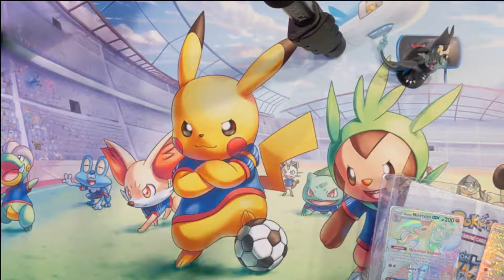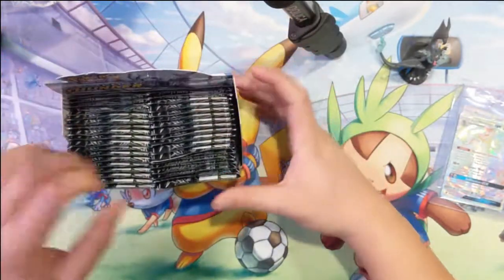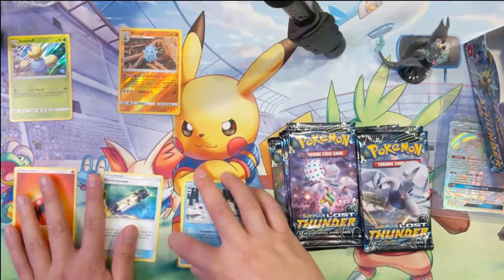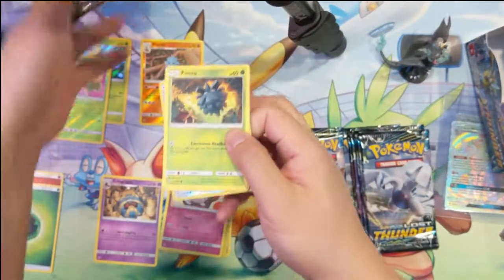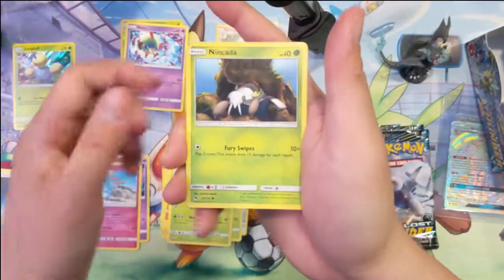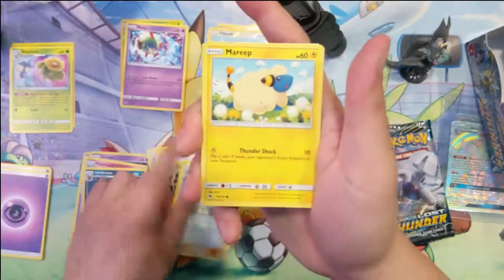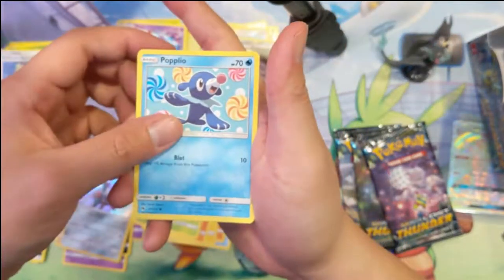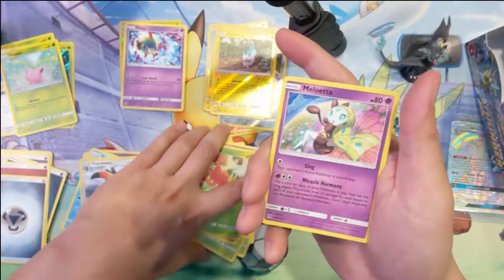Lost Thunder Booster Box 3! = Worst Box Ever!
What a terrible start to a box!